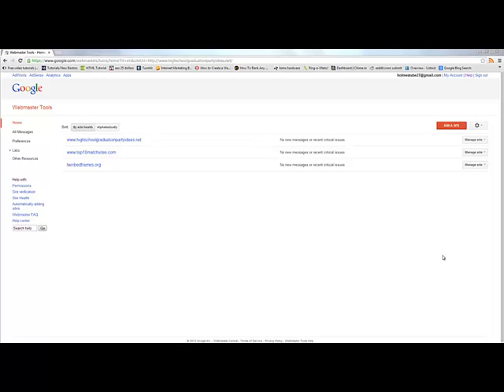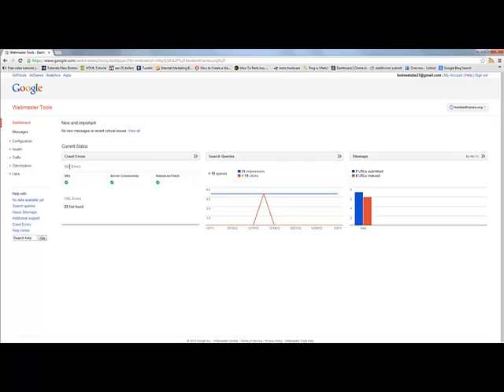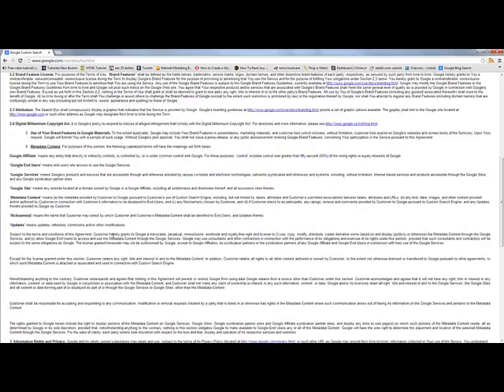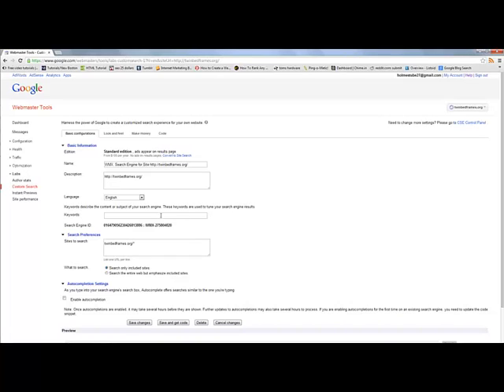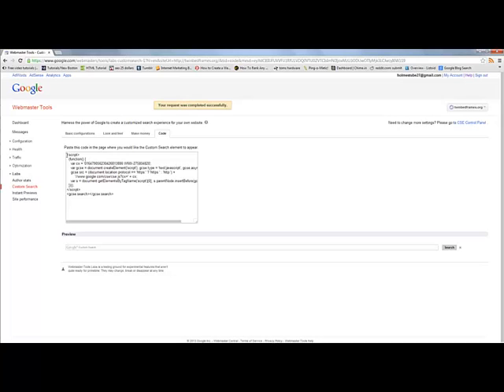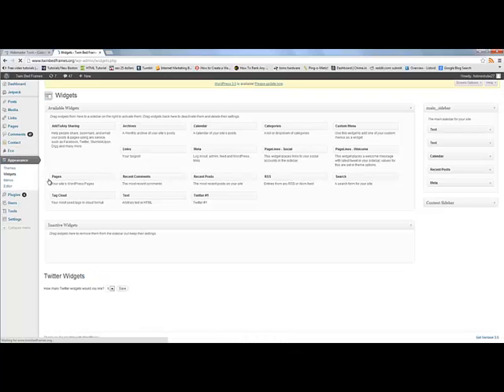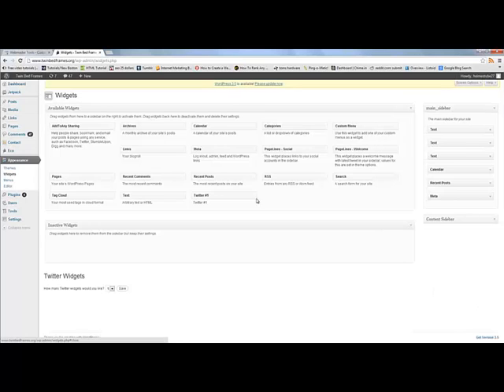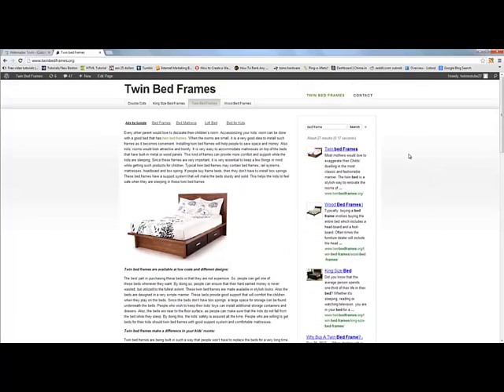How To Add Google Custom Search To Wordpress Websites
- For more niche website tips

is the website used in this video

This is a video that will show you how to add a Google Custom Search Bar to your Wordpress website.

google custom search
google adsense
google
wordpress
how to
websites
monetize
adsense
how to add adsense
internet marketing